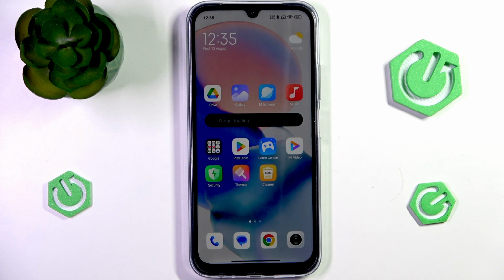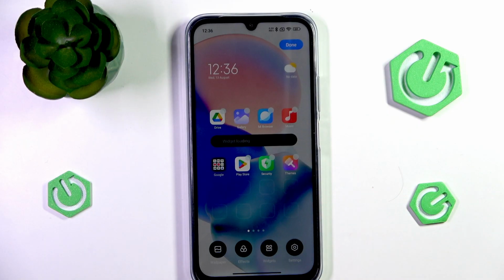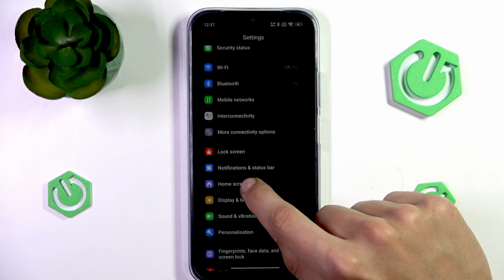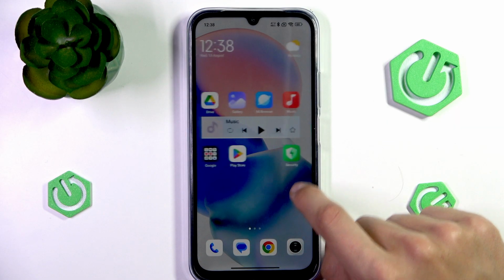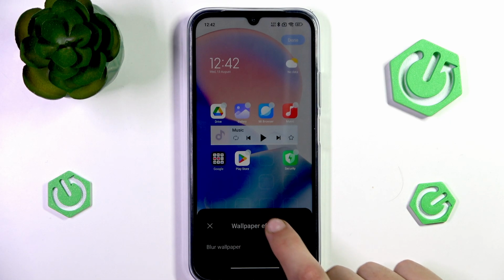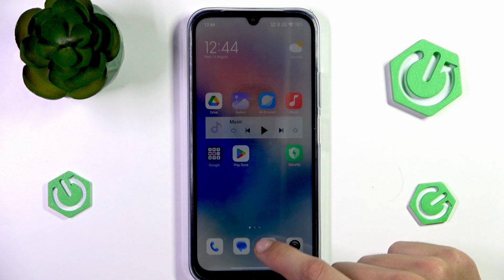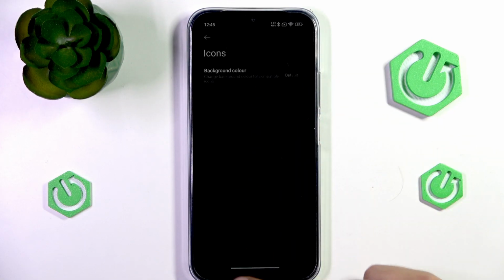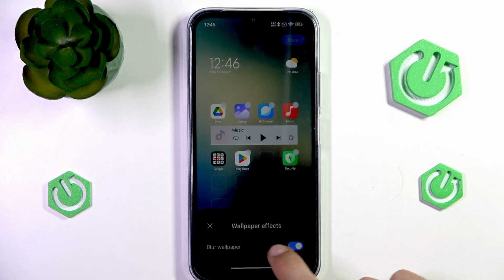REDMI 15C 4G – How to Customize Home Screen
Want to make your REDMI 15C 4G home screen look and work just the way you like? In this video, we show you all the ways you can customize your REDMI 15C 4G home screen. Learn how to move and arrange apps, add or remove widgets, change icon styles, set your favorite wallpaper, and adjust layout options like grid size and effects. We also cover how to use the app drawer, manage the -1 screen (App Vault or Google Discover), and personalize your home screen experience for better usability and style. Whether you want to keep things simple or make your phone truly unique, these easy steps will help you get the most out of your REDMI 15C 4G.

How to change home screen layout on REDMI 15C 4G?
How to add or remove widgets on REDMI 15C 4G home screen?
How to set a custom wallpaper on REDMI 15C 4G?

0:00 Introduction
0:10 Moving and arranging apps
0:35 Aligning and removing apps
1:10 Managing widgets
1:40 Using the app drawer and adding apps
2:30 Home screen settings and layout options
3:10 Customizing icon style and effects
3:50 Changing wallpaper
4:30 Final tips and summary